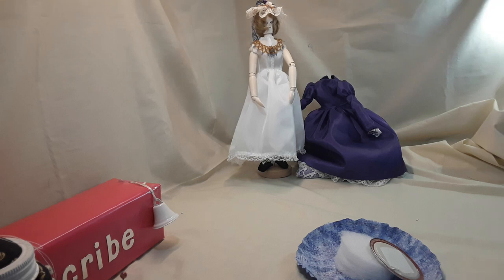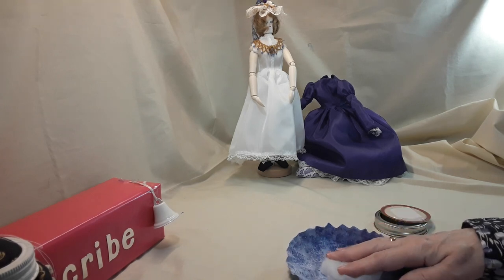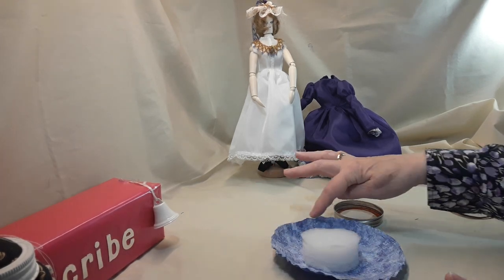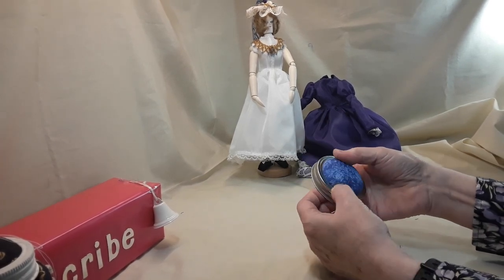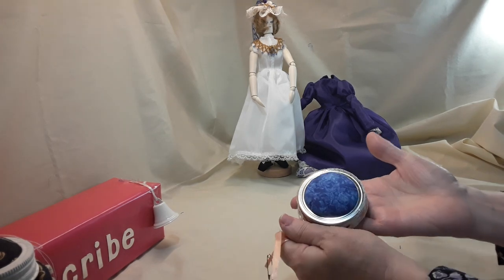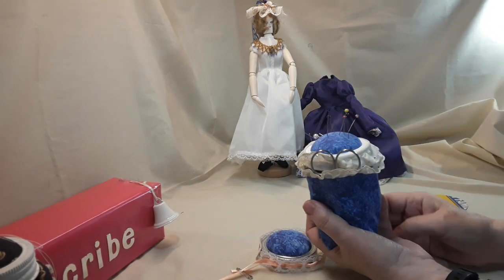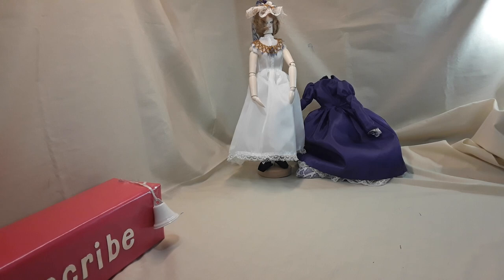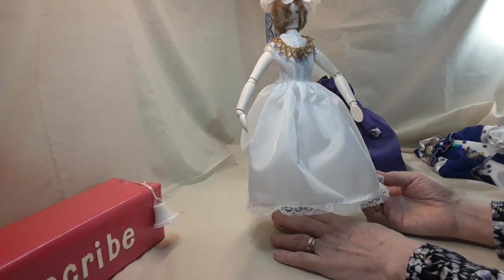Dressing a mannequin (78) sewing in the doll corner This video is not for children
Check out how I make patterns and put them together  by watching the following videos.

Swiss doll series
Swiss doll  how to draw a pant  pattern part 4 sewing in the doll corner (71)
Swiss doll petticoat  part 5  sewing in the doll corner( 72)
Swiss doll how to make a petticoat  part 6 sewing in the doll corner  (73)
Swiss doll how I made her dress part 7 sewing in the doll corner  (74)
How to add trim to the bodice of your doll dress  (7) sewing in the doll corner

The videos maybe used for any size of doll good luck If you have any questions email at For my ebook Basic Doll Patterns check out my Etsy Shop thanks for watching